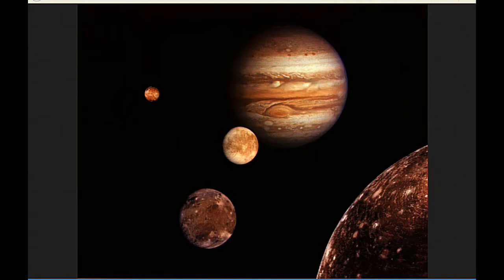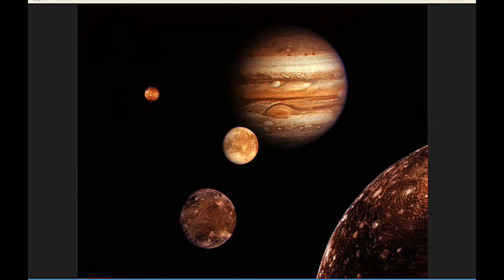Jupiter Today | 29 March 2015